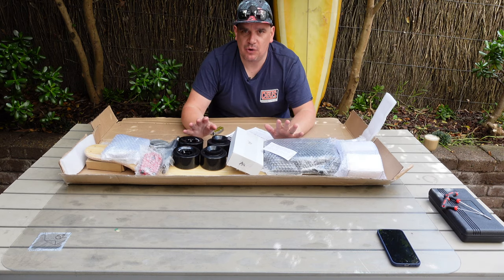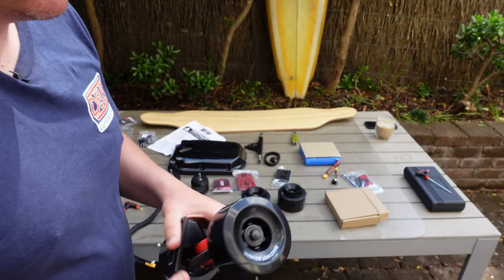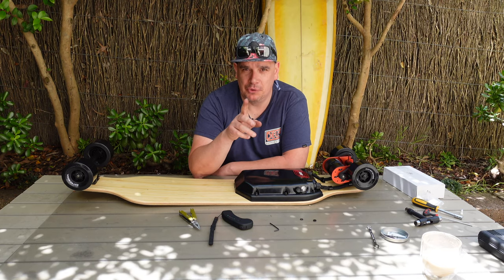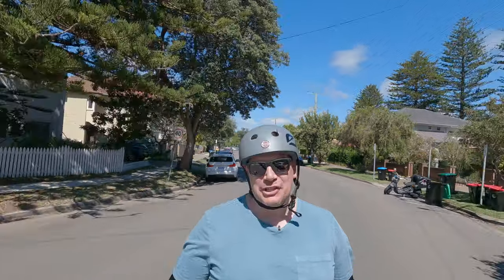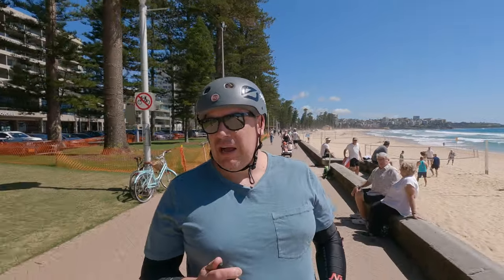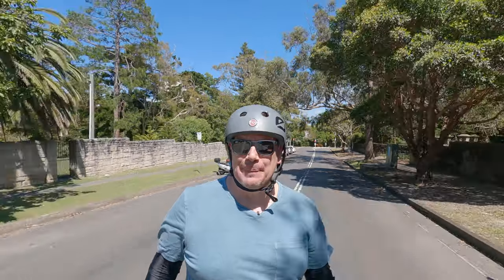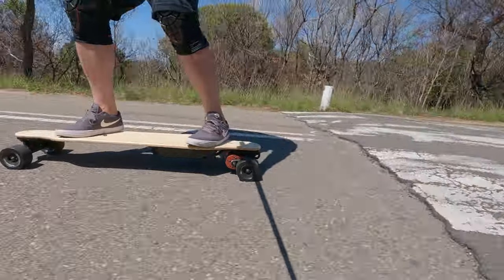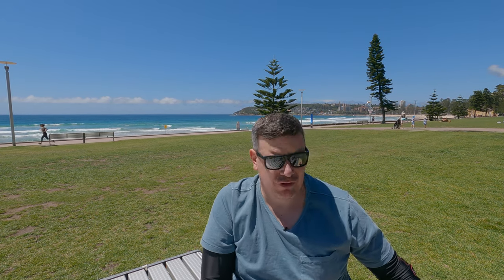BKB DUO MEGA VLOG, unbox, Build & first ride ⚡️⚡️Nobleman Discount Code 💰💰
BUILD KIT BOARD DUO:

Ok, put simply. The BKB Duo is insane.
To get $50 off click the link below (I also get a little in the pocket THANK YOU ! )

And to get a discount use: SCOTTD50

Huge THANK YOU to: Lycaon Board, NobleMan Tech & E-Shark for supporting the channel

Intro 0:00
Unbox 3:52
Build 6:26
Test 10:43
First ride 11:50
Tile test 15:40
Hill climb 16:45
Ride footage 21:58
Sound test 22:38
Final wrap SWOT 22:37